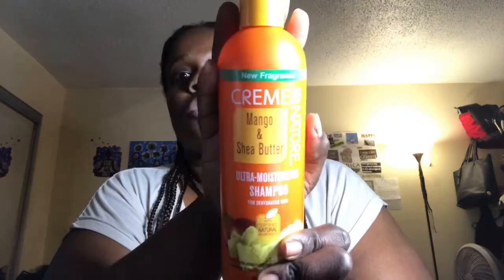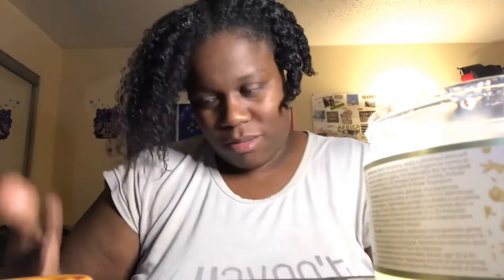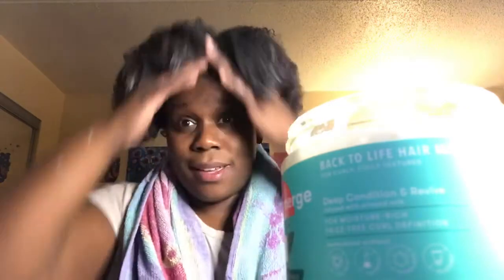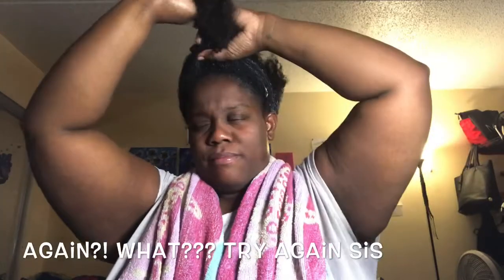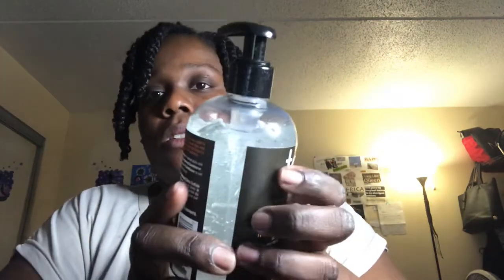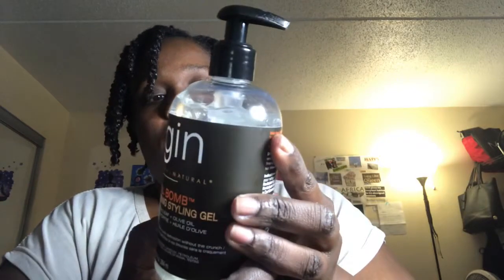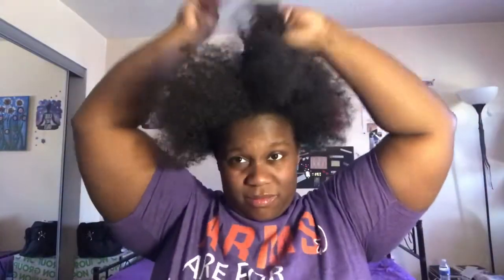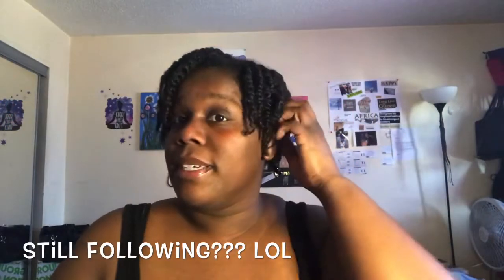Let’s wash, set, and twist out our hair!!! New review of Creme of Nature, TGIN, and EMERGE products!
Let’s have some REAL talk about some great products you can find at your local target, Walmart, Sally’s and Amazon! 🥴😭😁

*Intro Music is a song called “O.P.E.N.”  By Hodgy and Alvin Risk. I found it in the iMovie app.

Let’s connect!